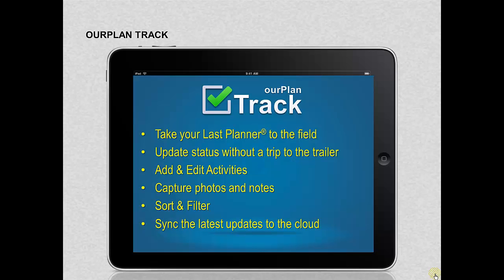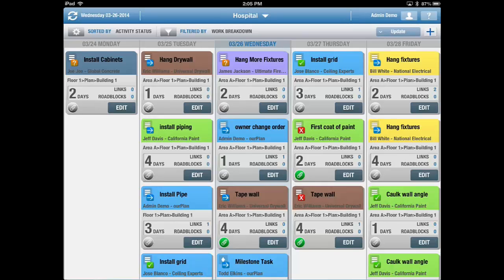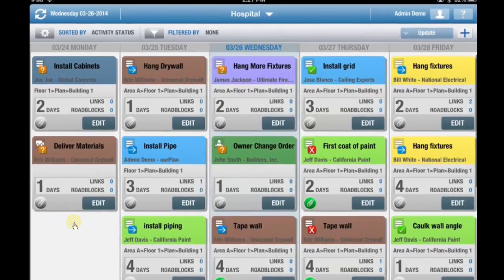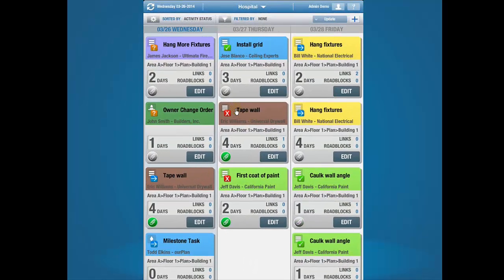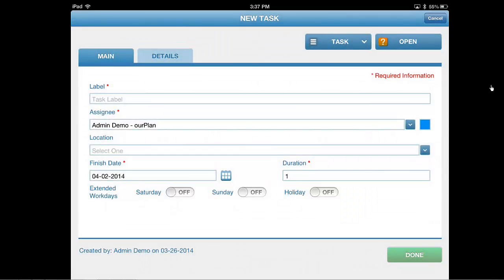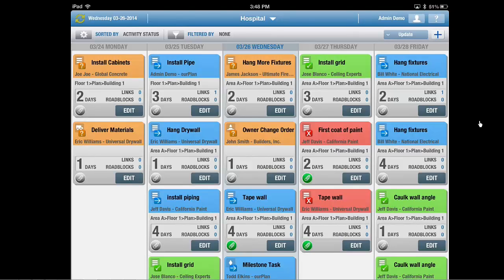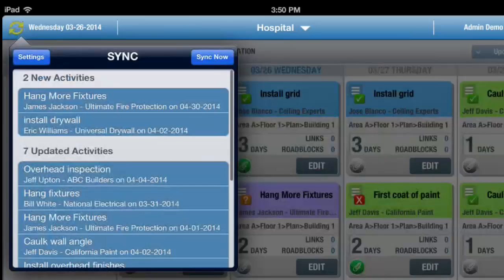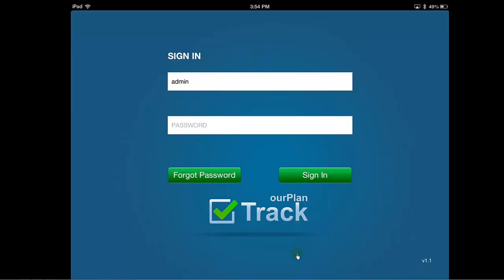Track Webinar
Introduction Track, the new iPad app from ourPlan